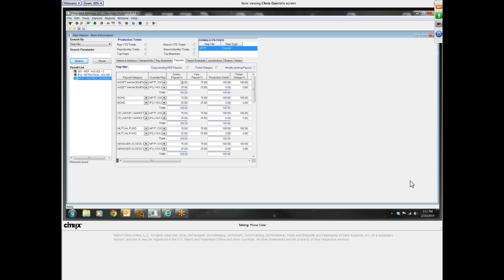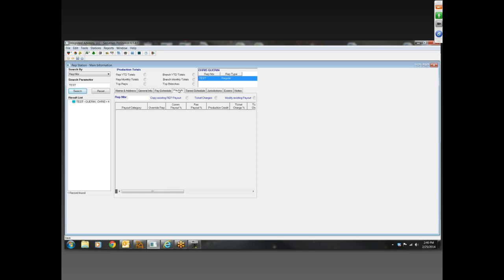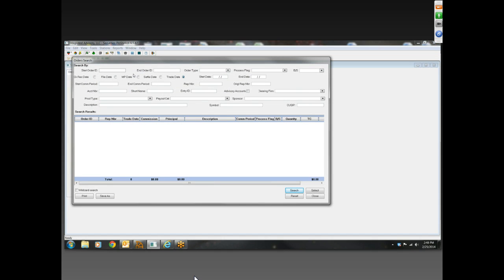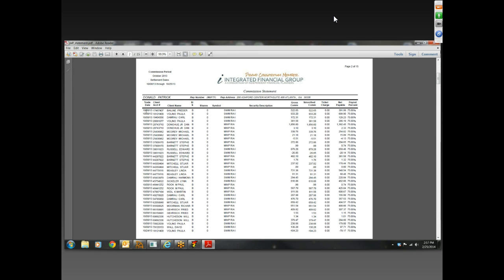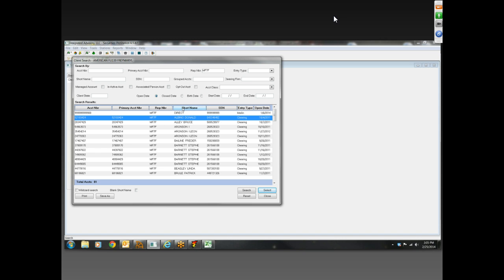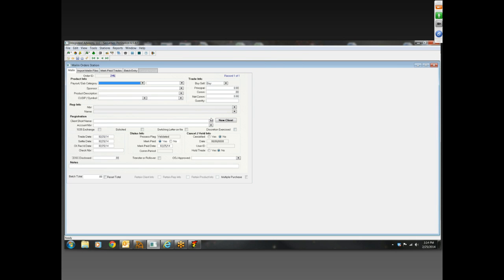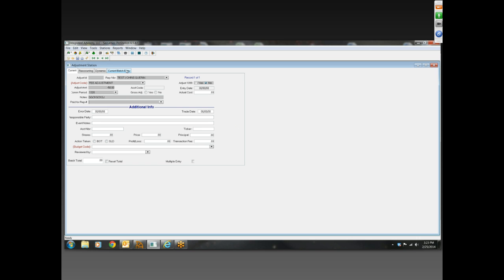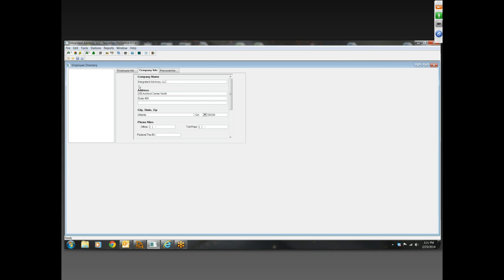SBOS Initial Training